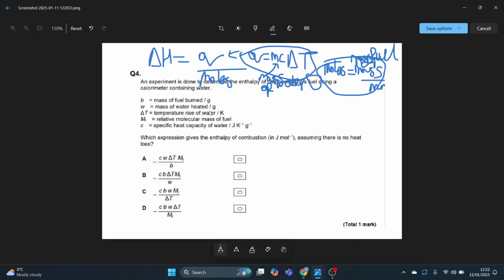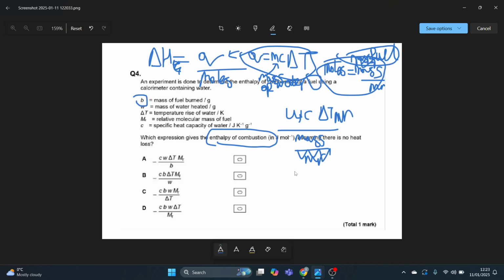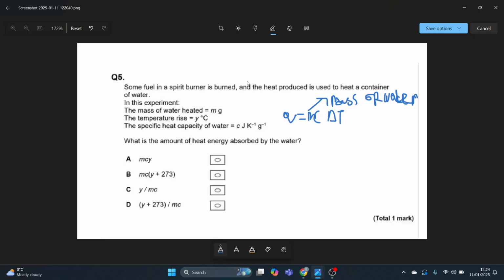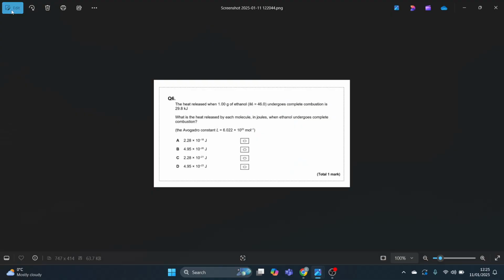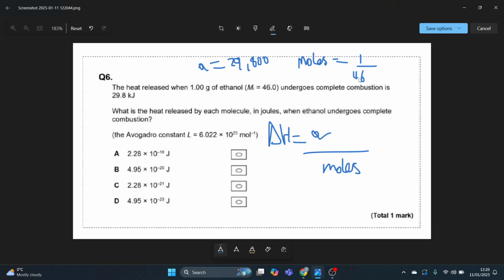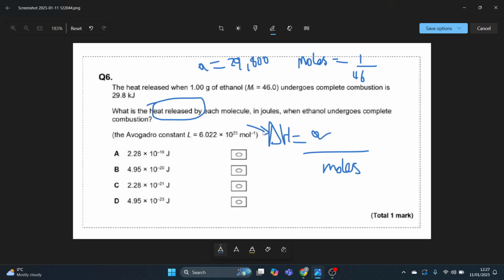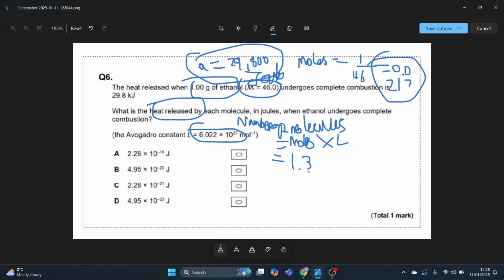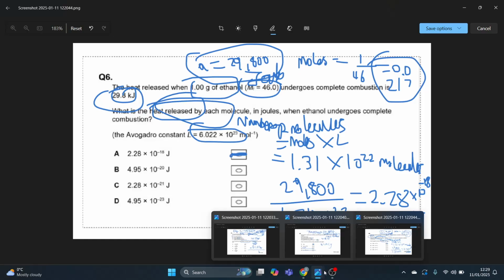AQA A LEVEL CHEMISTRY ENERGETICS MULTIPLE CHOICE QUESTIONS